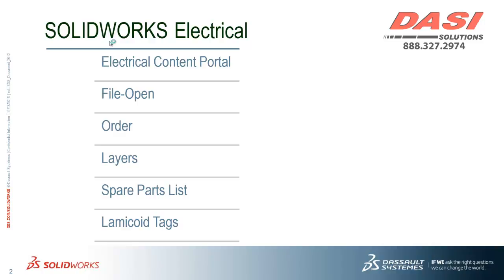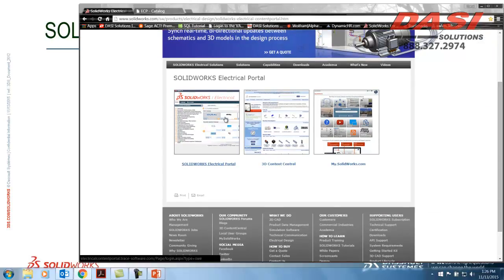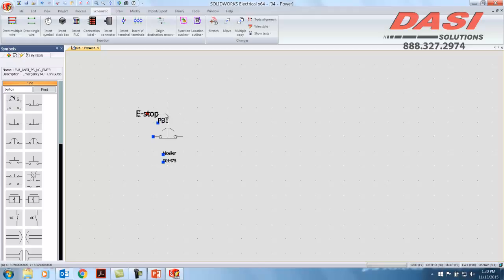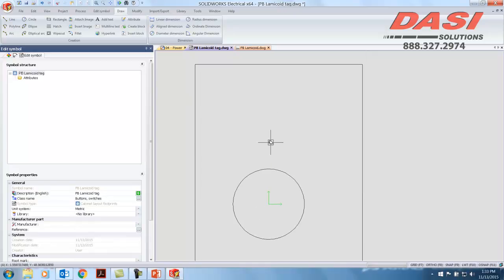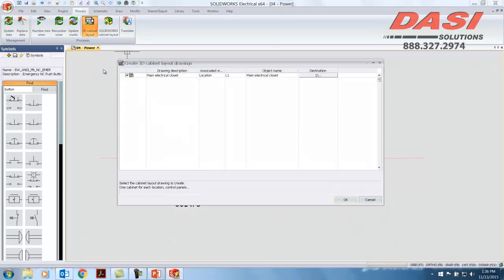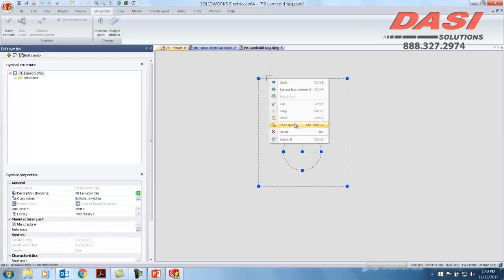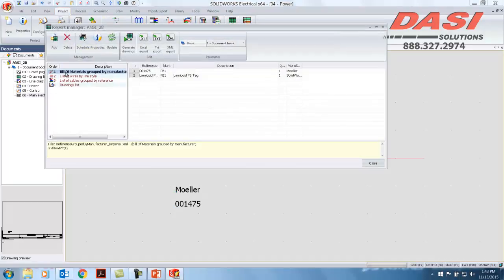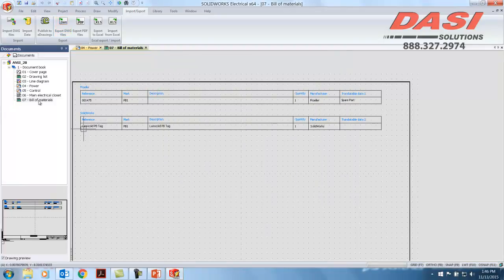WMLSWUG November 2015 - Cheri Gutzviller: SW Electrical Presentation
Cheri Gutzviller, from DASI Solutions, presented on  SOLIDOWRKS Electrical for us at our quarterly user group meeting.